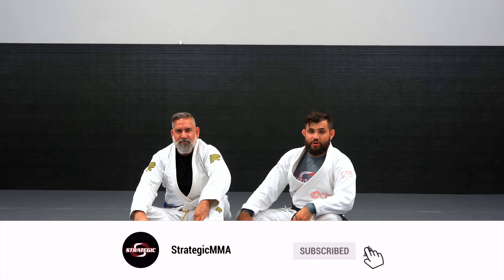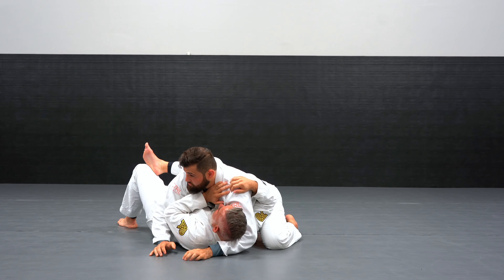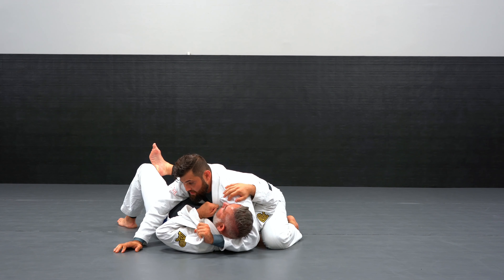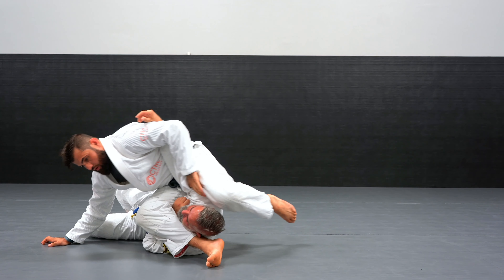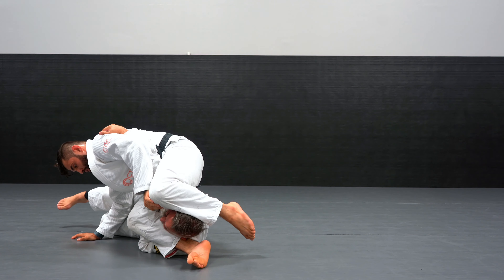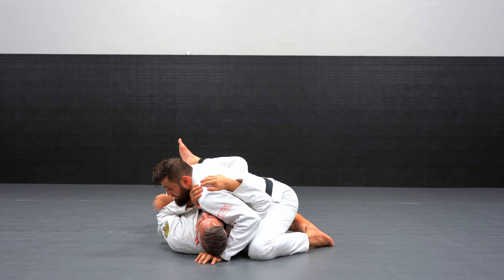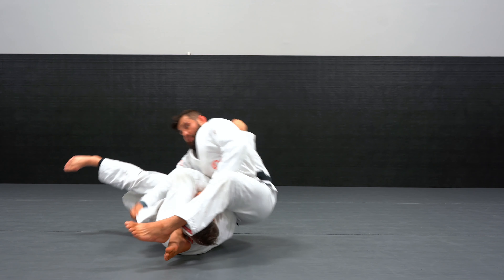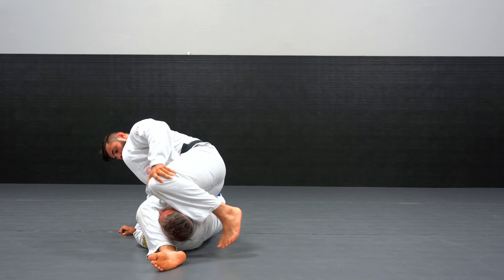TRIANGLE / ARMBAR FROM SIDE CONTROL USING A MODIFIED LAPEL GRIP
Today, we share BJJ Triangle/ Armbar From Side Control Using A Modified Lapel Grip with Professor Fabiow Medeiros from our Brazilian Jiu-Jitsu series of videos.